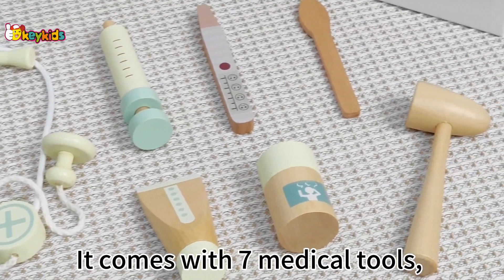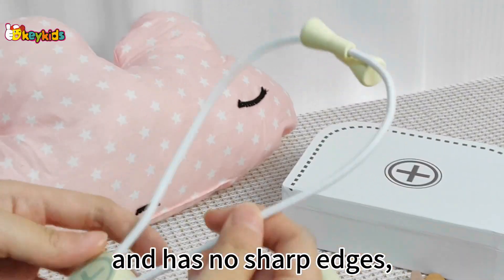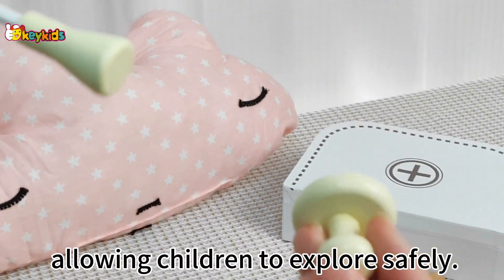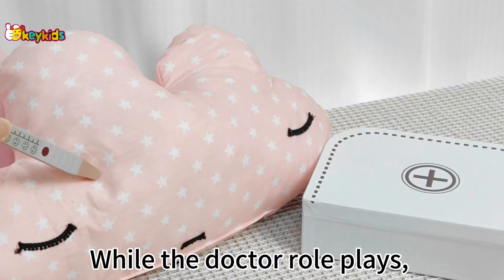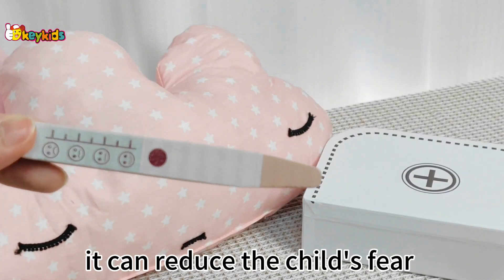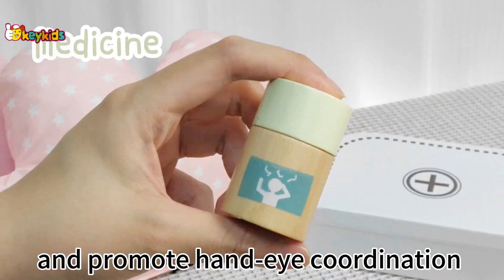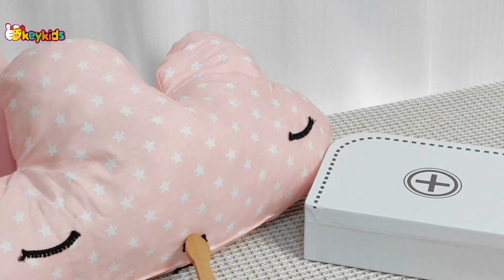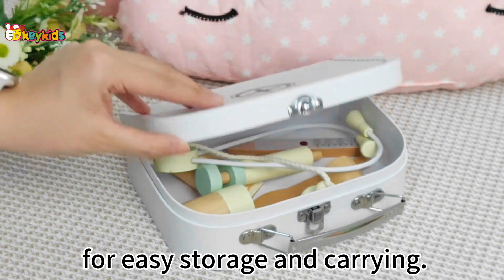Okeykids Wooden Doctor Toys Set with 7 Medical Tools for Kids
It comes with 7 medical tools, is made of high-quality wood and has no sharp edges, allowing children to explore safely.While the doctor role plays, it can reduce the child's fear of visiting the doctor and promote hand-eye coordination and social skills.It also comes with a handy carrying case for easy storage and carrying.